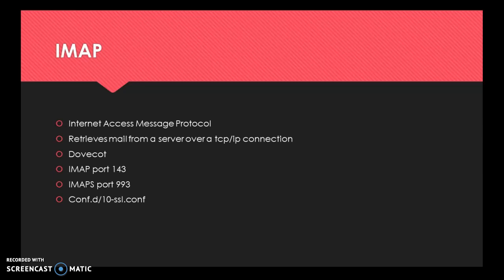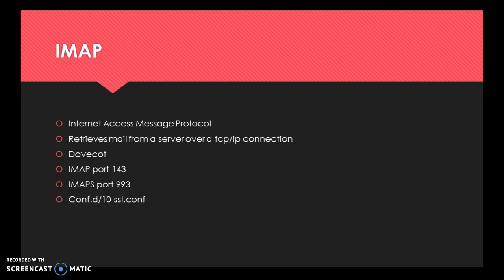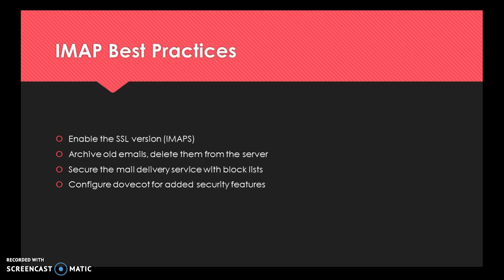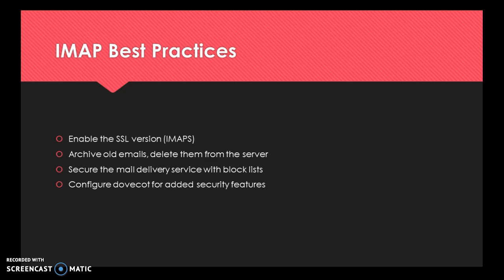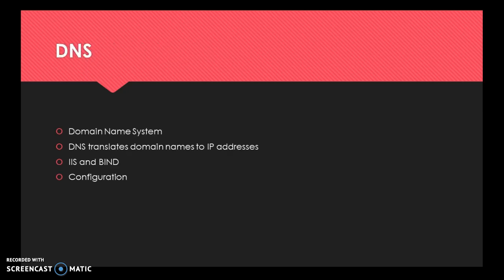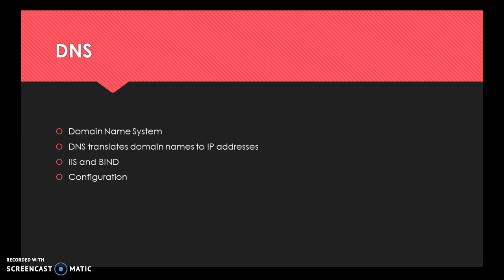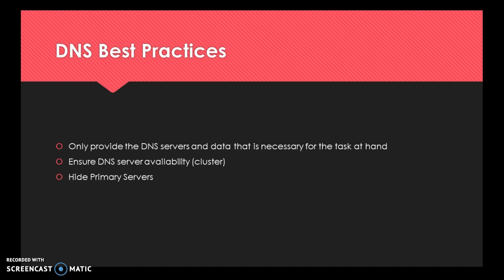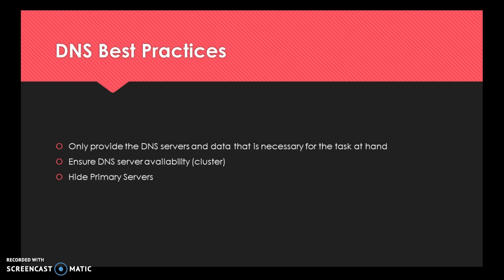IMAP and DNS